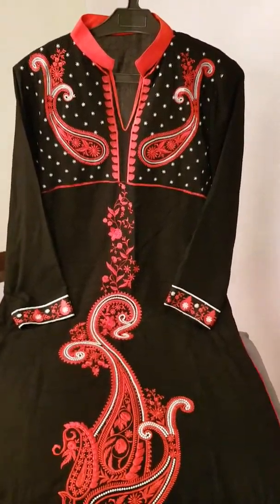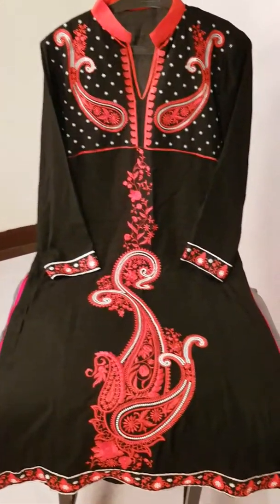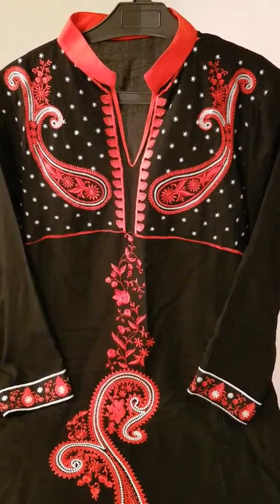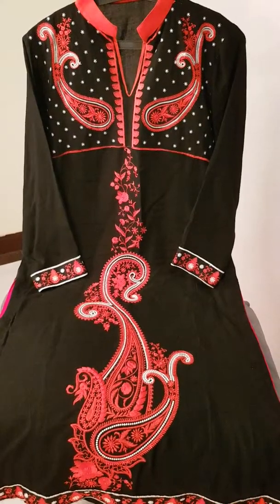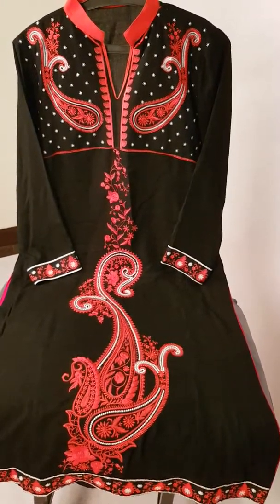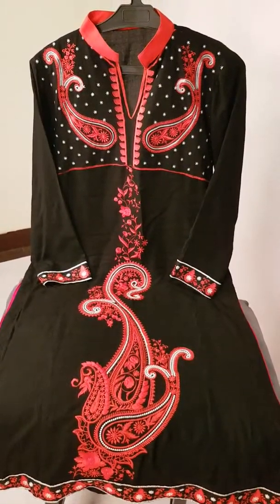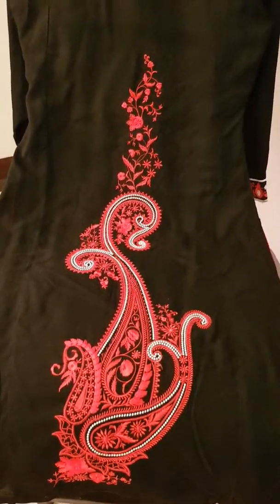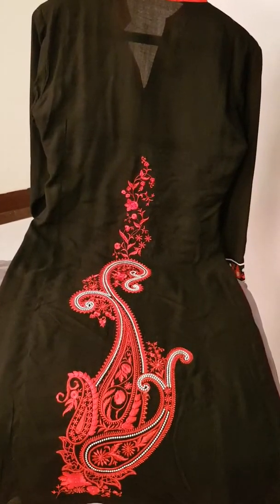Article (Hot Line) casual wear for summer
Beautifully embroidered design (Hot Line) in Linen stuff with front a d back embroidery work